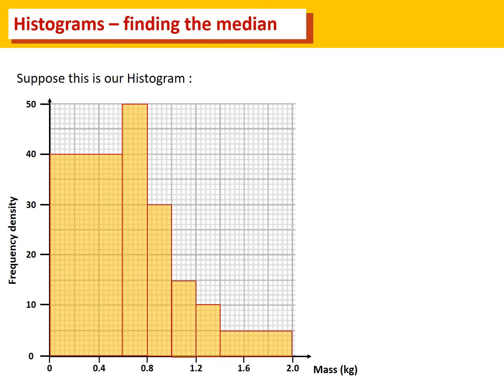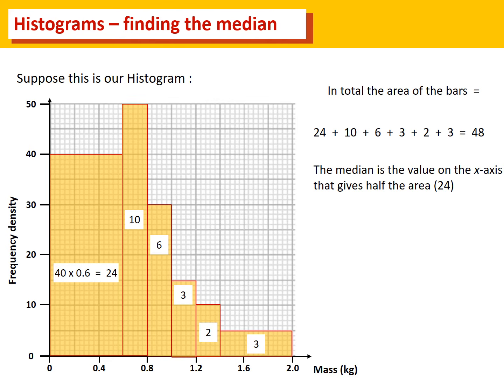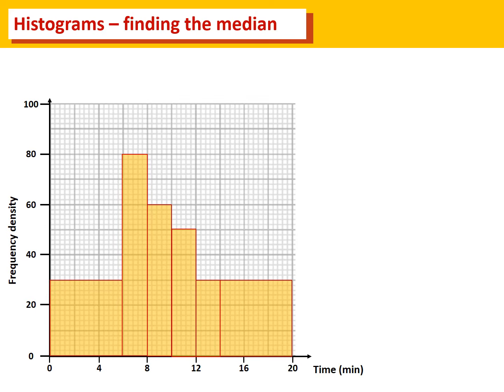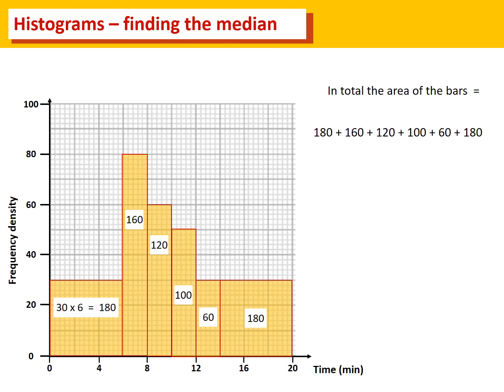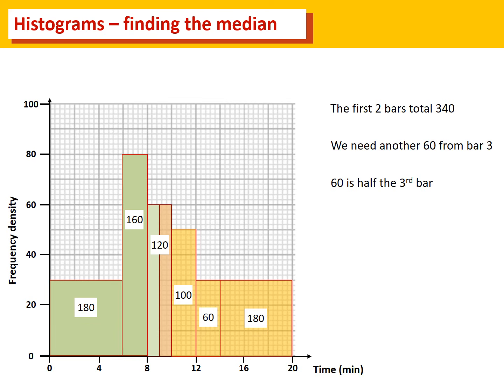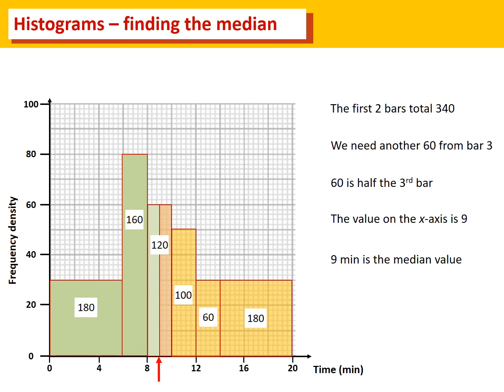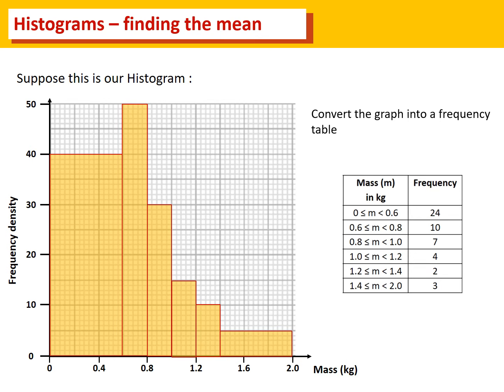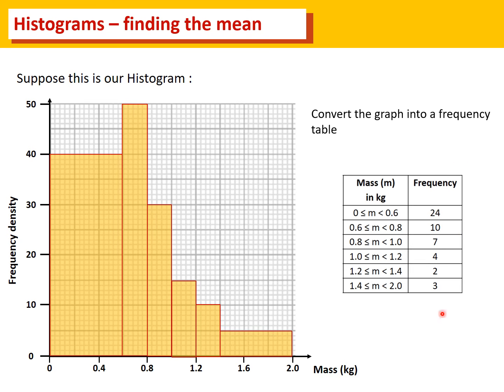HISTOGRAMS FINDING THE MEDIAN & MEAN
Please include details of what qualification you require tutoring for and your location